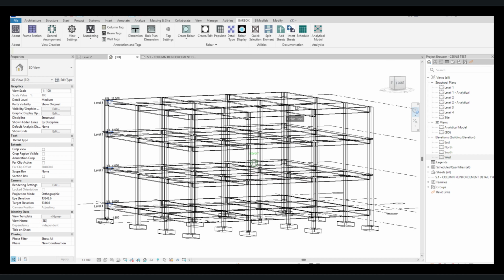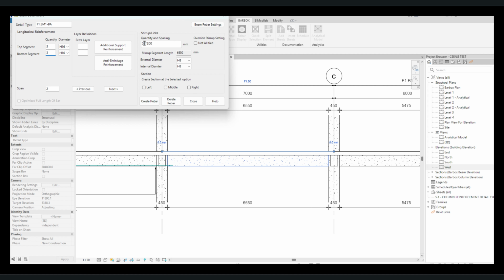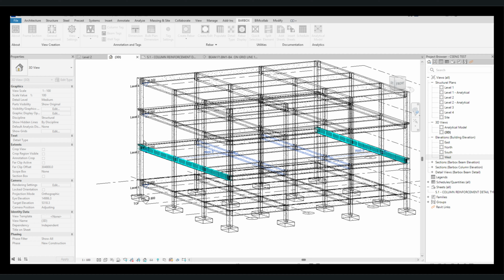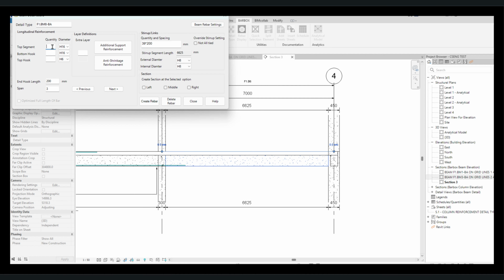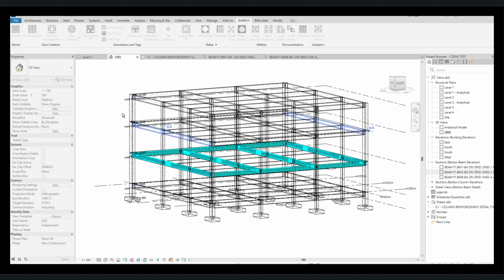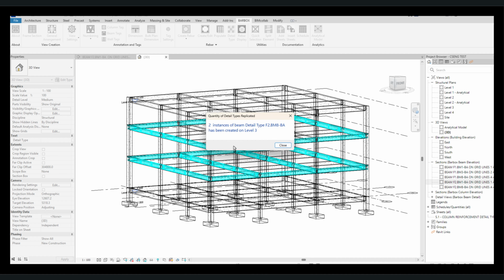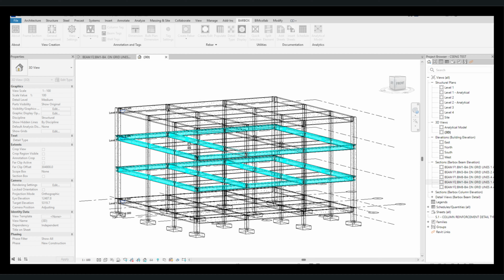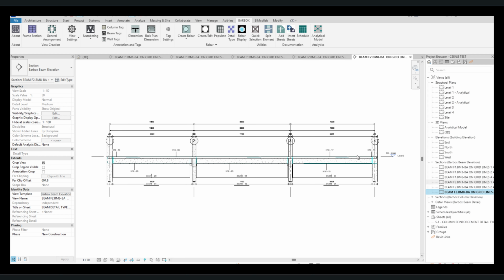Revit Rebar Automation: The Ultimate Workflow for Reinforcement Detailing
Master reinforcement modeling in Revit with this automated workflow. I'll show you how to streamline your entire detailing process, from generating rebars with a proper naming sequence to automatically adapting to host section changes. You'll learn how to quickly create rebars with associated elevation views, copy full rebar spans into new hosts, and even rename sheets as viewports are created. This method saves you countless hours and simplifies the complexities of managing your views and details.